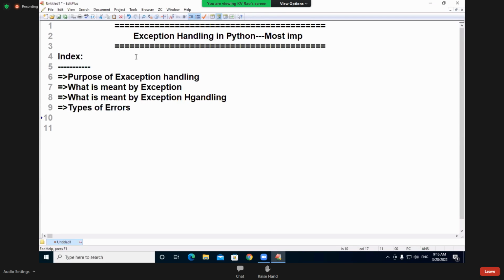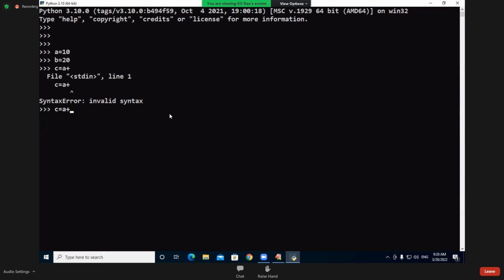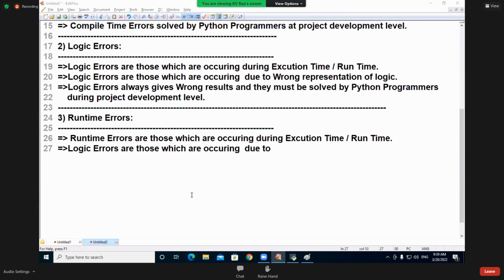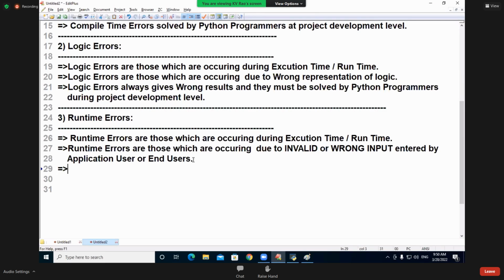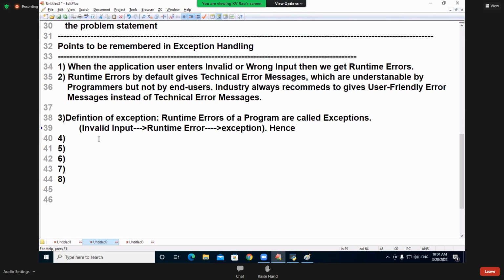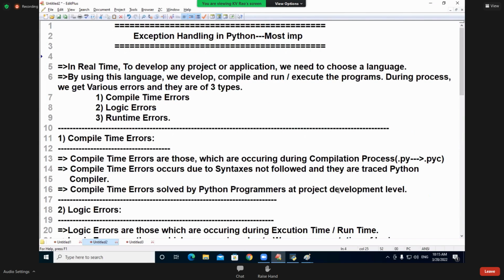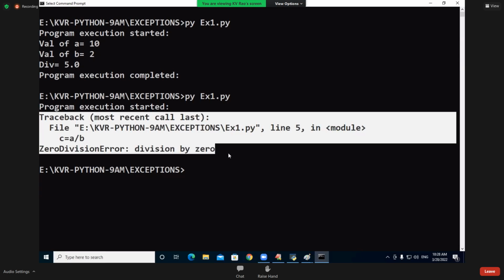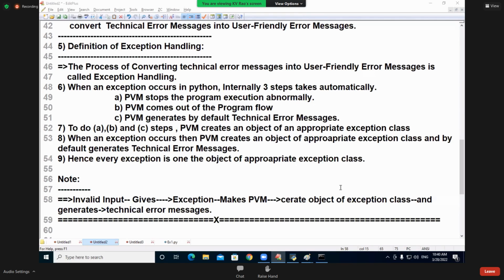Python Programming | 28 03 22 | New Batch | New Course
Hello Friends,

Laptop: Dell G Series
Recorder: Soft
Headphone: Boat
Thumbnail(this): Google